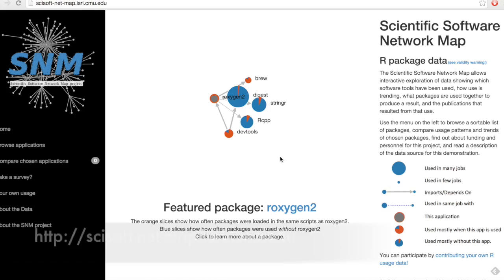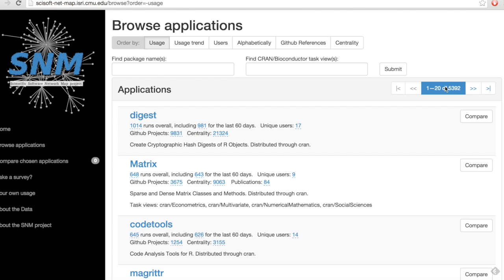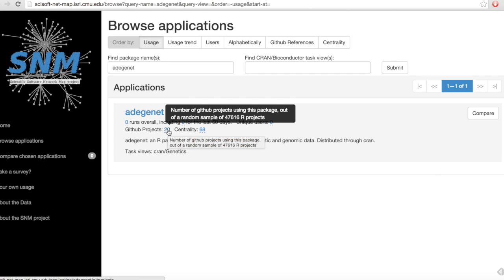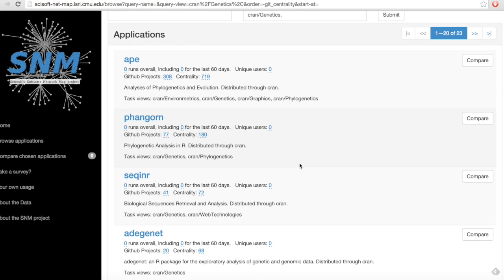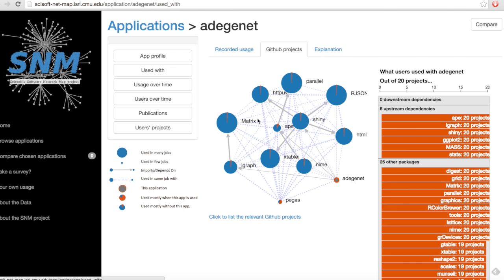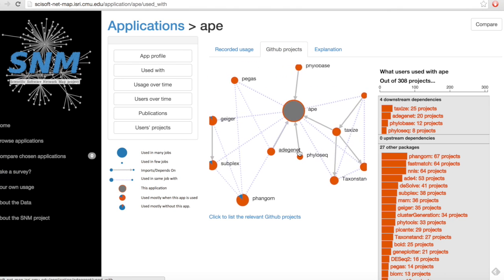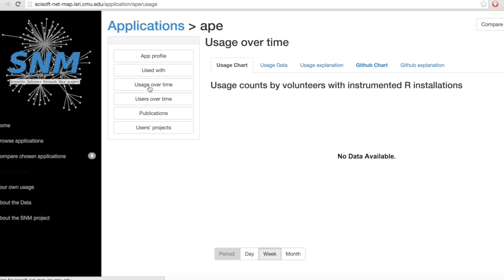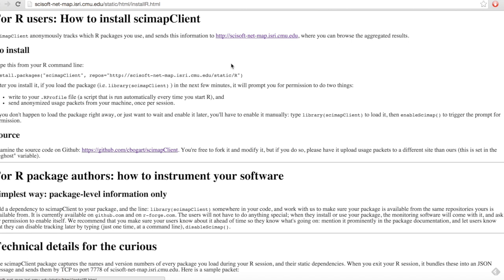Scientific Software Network Map Demo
Demonstration of tool for exploring usage network of R packages.